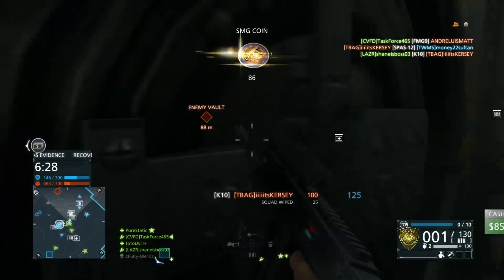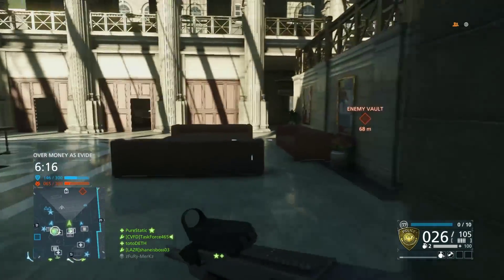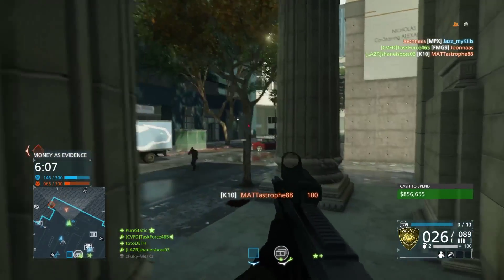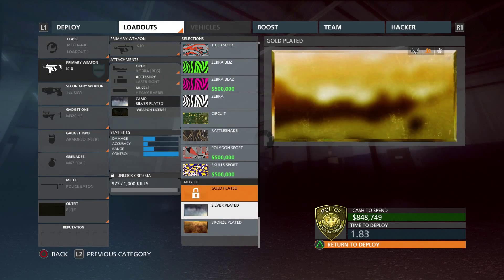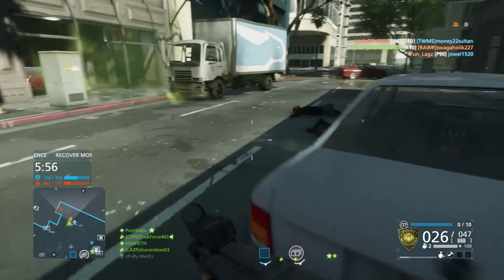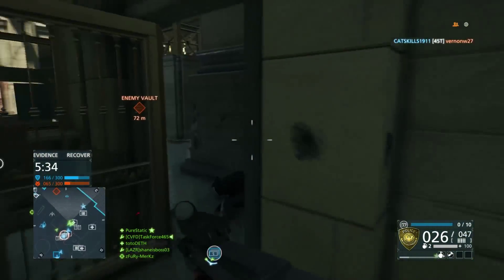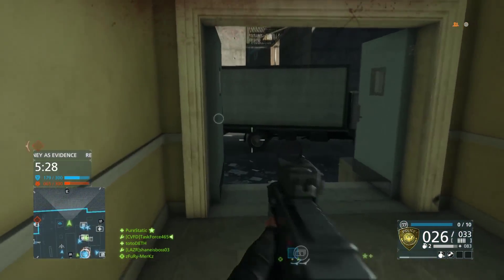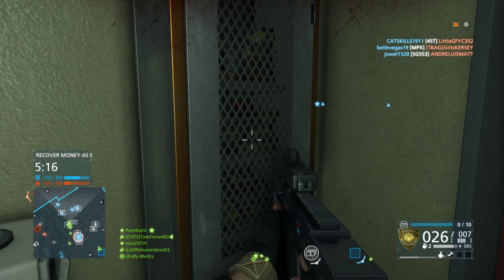How to Unlock Gold Camo for the K10 - Battlefield Hardline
In this video I tell you how to unlock the Gold Camo for the K10 In Battlefield Hardline!!

PSN ID: shaneisboss03
XBOX Live: REDSOXBOY07